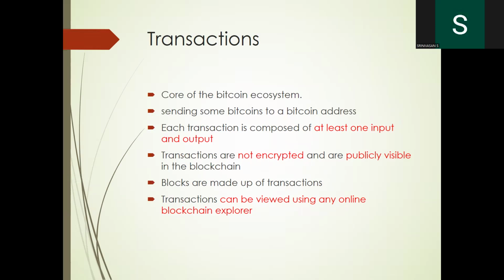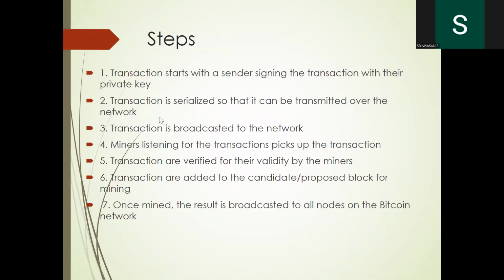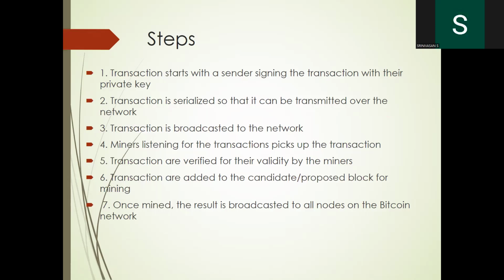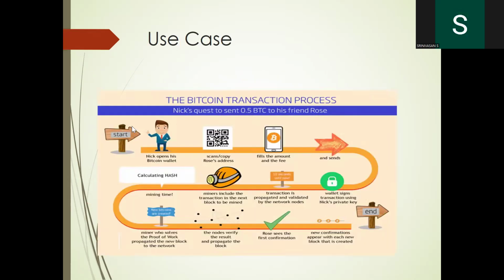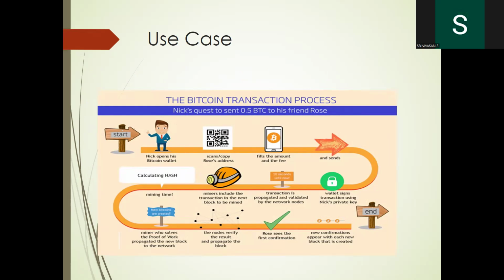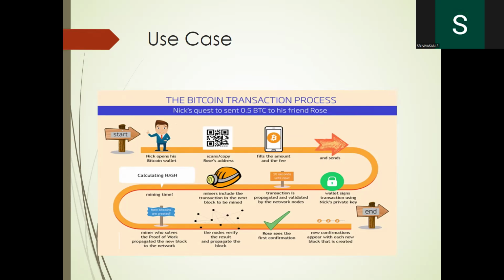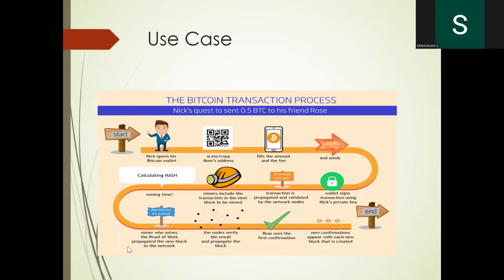Bitcoin Transactions | Blockchain Technologies, Dr. S. Srinivasan, Professor/CSE, RMDEC